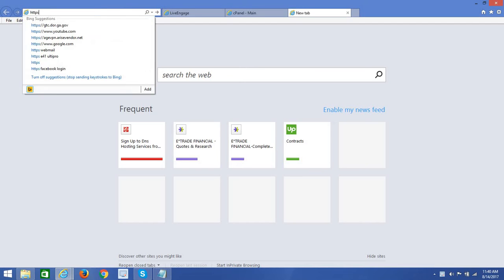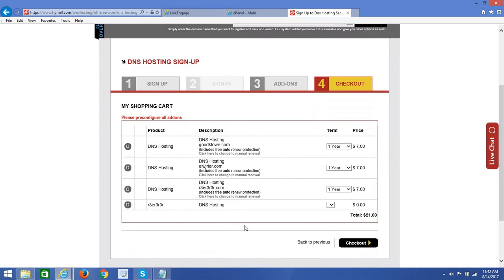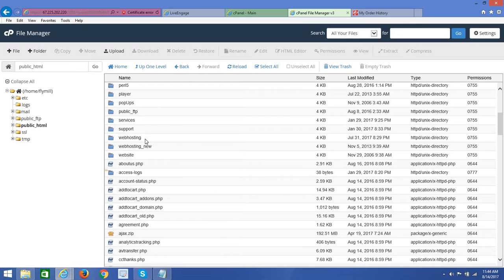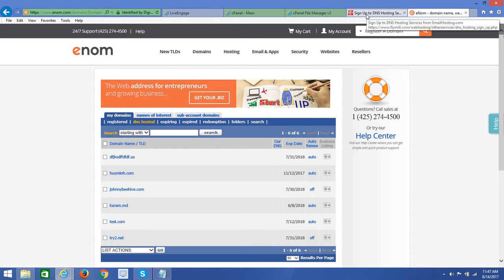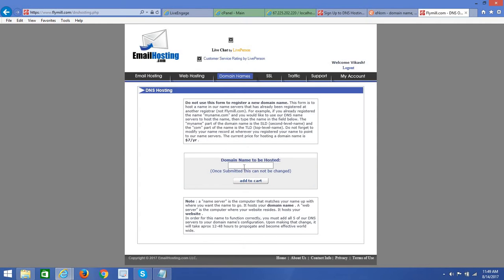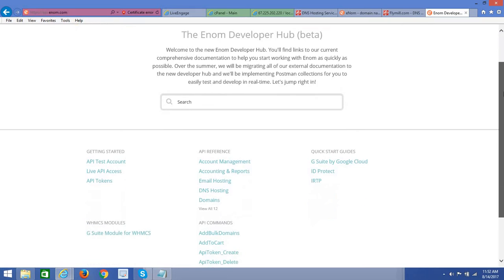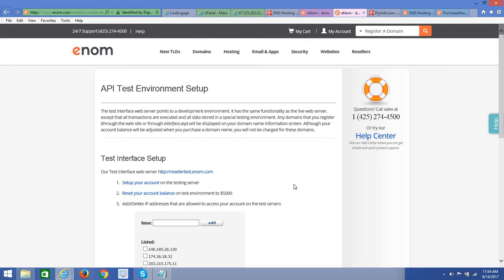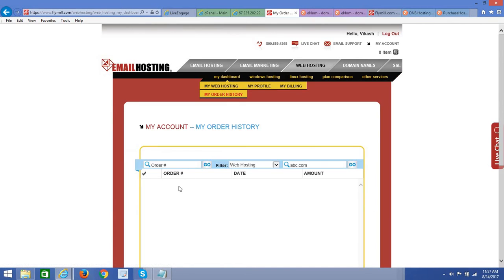Screen Recording 8 14 2017 11 58 14 AM